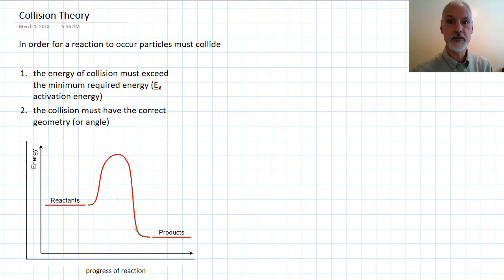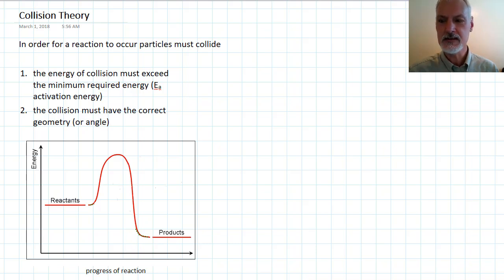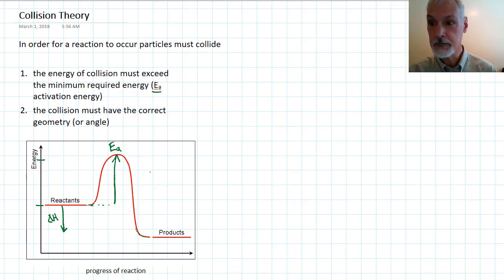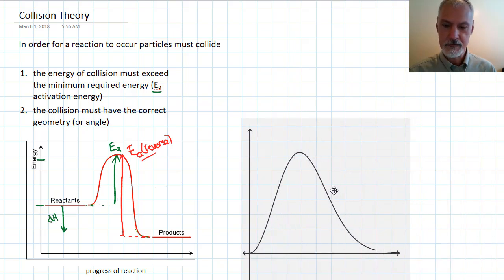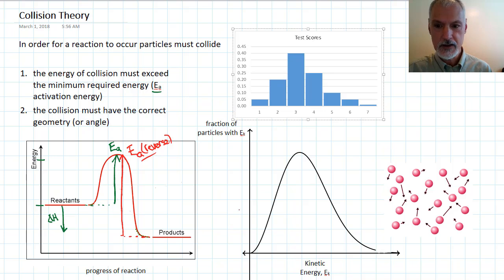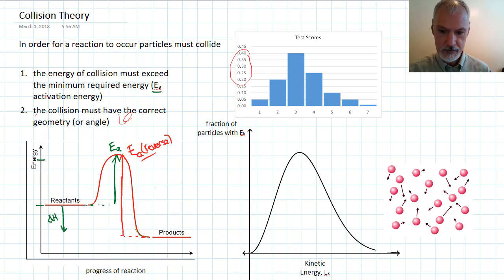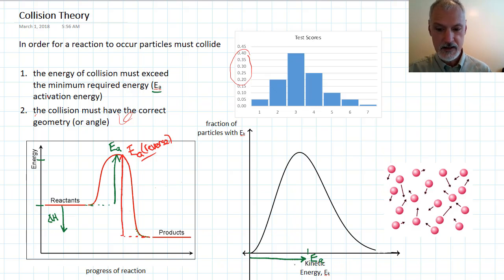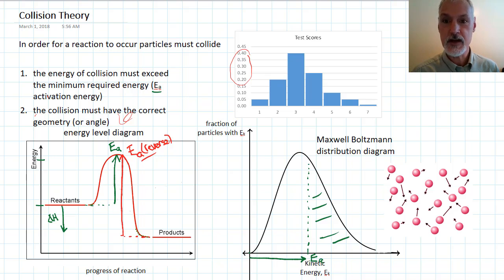Reactivity 2.2.2 Collision Theory [IB Chemistry SL/HL]